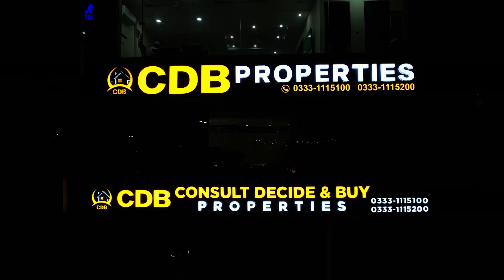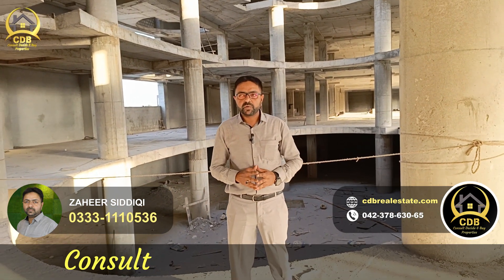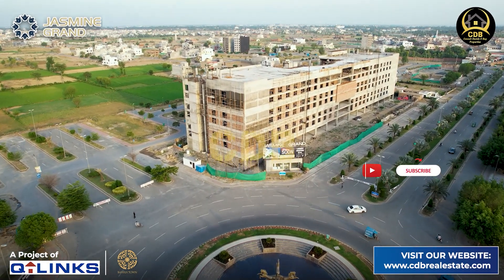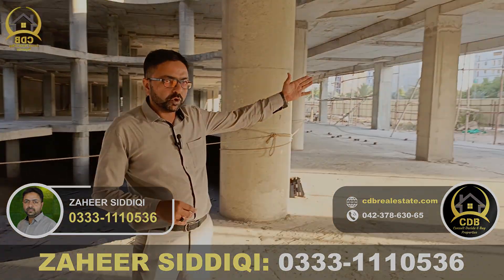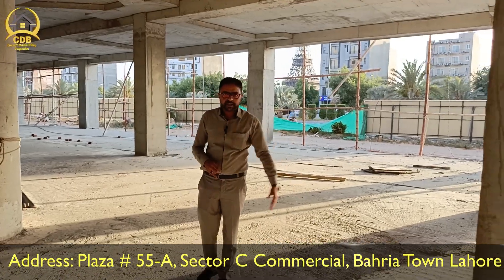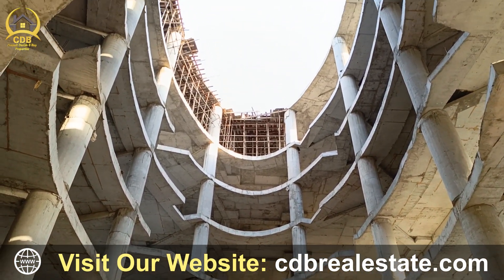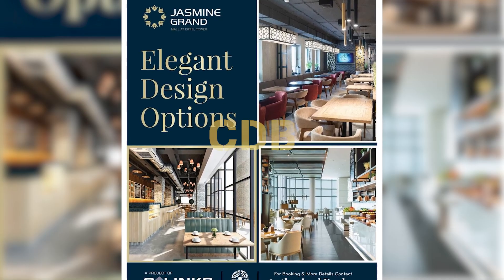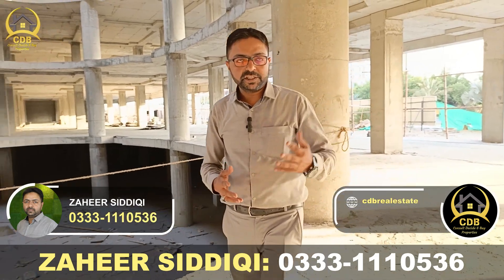Jasmine Grand Mall | Bahria Town Lahore | Latest Construction & Prices Update | June 2024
In this video, we'll be exploring the best location shops in Jasmine Grand Mall - and getting them on installment plans! Lahore is one of the most beautiful cities in Pakistan, and Jasmine Grand Mall is one of the biggest and best-quality shopping malls in Lahore. If you're looking for some amazing location shoots for your next fashion campaign, then our team at LocationShop.PK can help you find the perfect shops in Jasmine Grand Mall - and get them on installment plans!

Jasmine Grand Mall, a luxurious development by the Q-Link Developers, is the prime commercial Hub and the largest shopping mall in the area featuring many of the renowned brands, event spaces and the anchor stores. It is the largest shopping mall of Bahria Town Lahore where you can invest for growth, retail, and different other business opportunities. Jasmine Grand Mall Bahria Town Lahore is planned with hundreds of shops that offer you numerous investment options in Bahria Town Lahore. This mall also provides the visitor with an opportunity to shop, eat, entertainment and play area every day in a different way. Bahria Town Lahore is a Well-Developed and one of Punjab's most luxurious housing societies. Located ideally at the prime location of canal road Lahore, this project is designed and developed perfectly, equipped with all the latest facilities, living in Bahria town Lahore comes with lots of comforts. Also, It Has a lots of investment opportunities.

CDB PROPERTIES is the Platform where you can Consult, Decide & Buy Properties of your choice. Our dedicated professionals try hard to keep our viewers updated about the market rise and fall and the expected upcoming situation of a wide range of properties. This may help you to make the right decisions at right time regarding Buying/Selling or Holding your Properties.

 We Deal in all societies

↪ District One
↪ Lahore Smart City
↪ Lake City
 ↪ Al-Kabir Town
↪ Alnoor Orchard
↪ New Lahore City
↪ Zaitoon City
↪ BEMC

Latest from CDB PROPERTIES

Jasmine Grand Mall | Bahria Town Lahore | Food Court Low Budget Shops | Booking from 4.5 Lacs | 2024